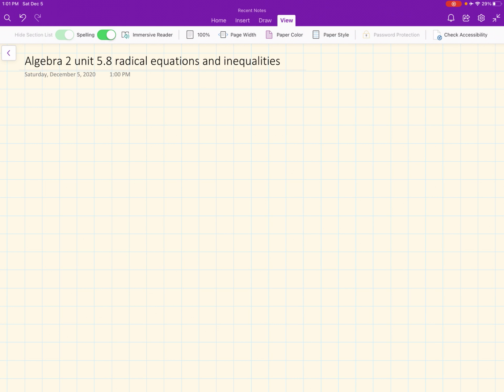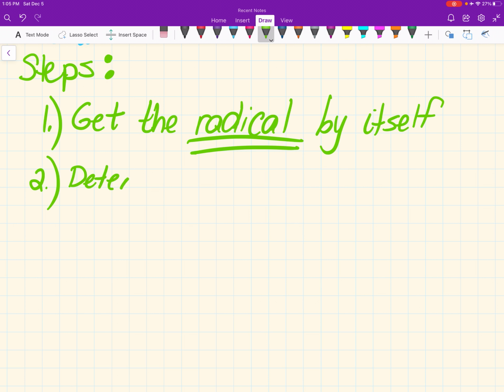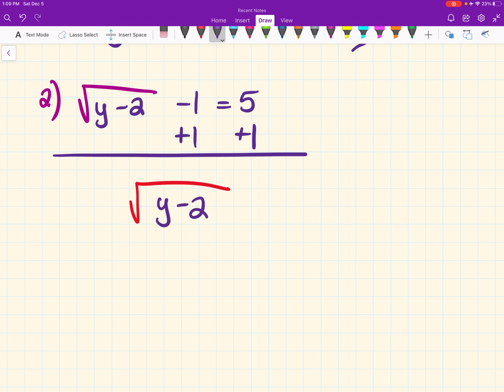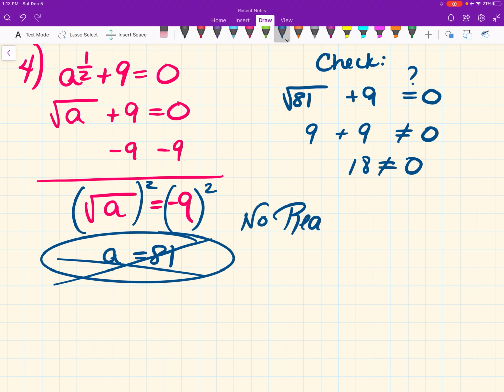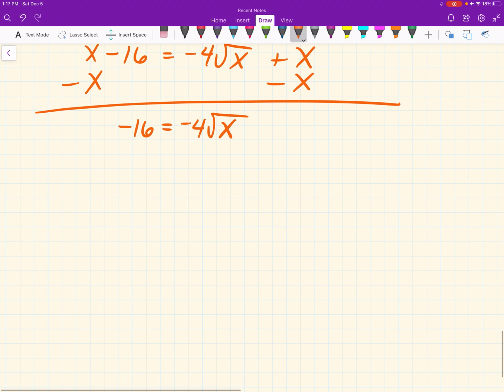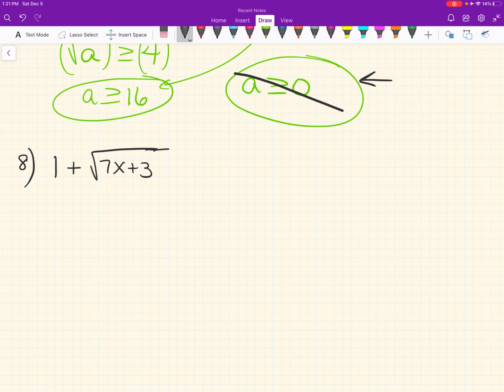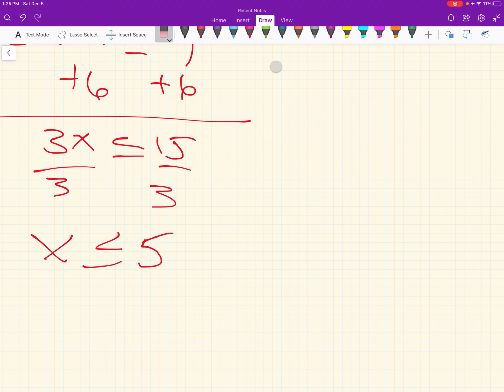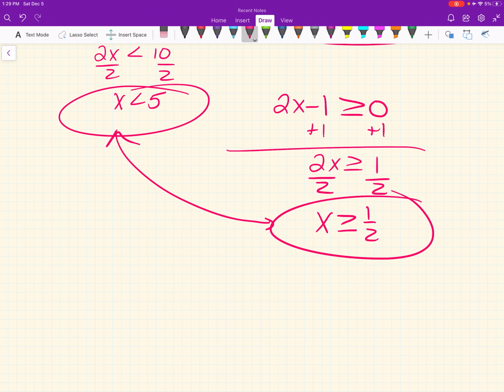Algebra 2 Unit 5 8